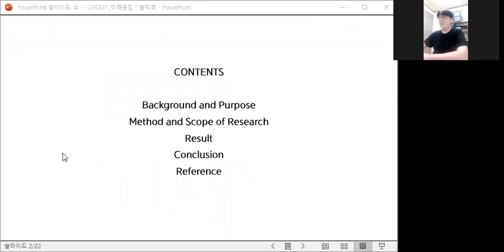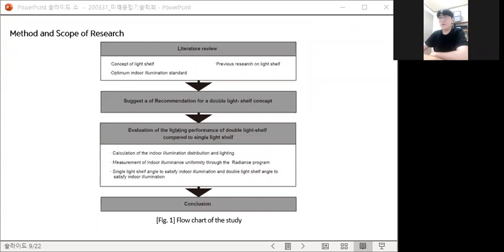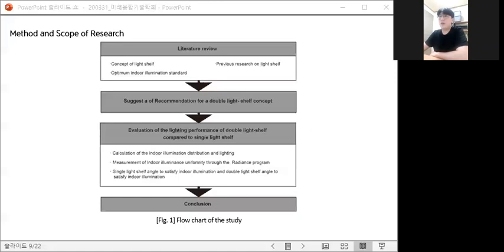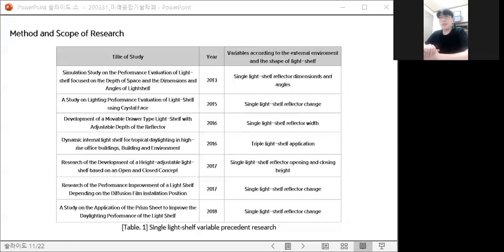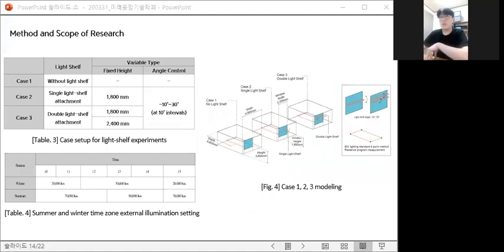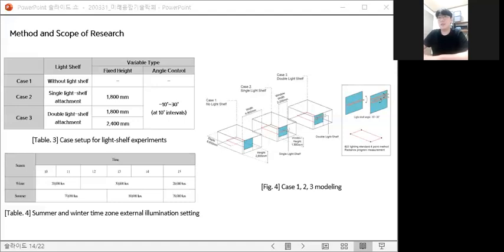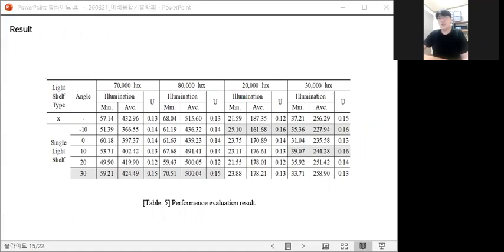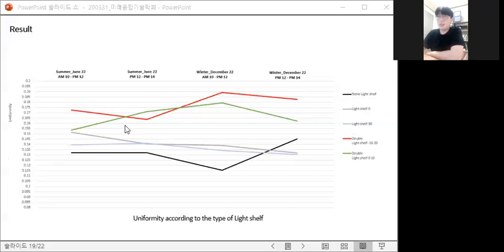FoCos.IDIC.20200822.O.Session1.25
Performance Evaluation of Dual Light-Shelf System for Natural Light (Young Hoon BYUN, Chul oh Chung, Mohammad Arar, Ri RYU, Kim, Young-Seong)